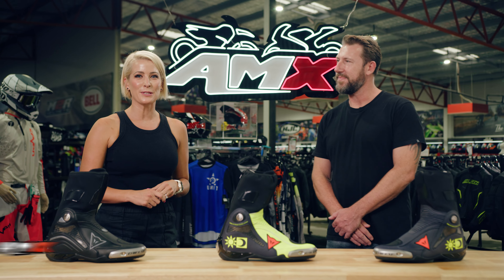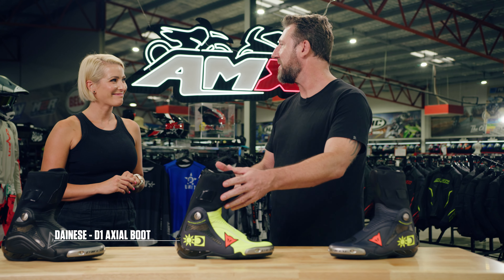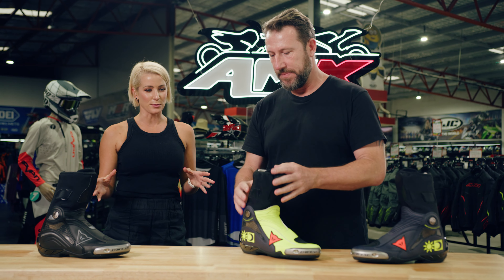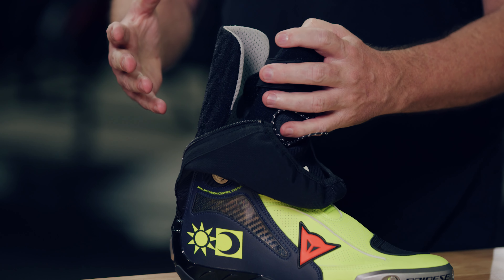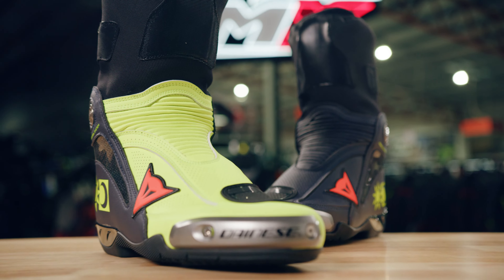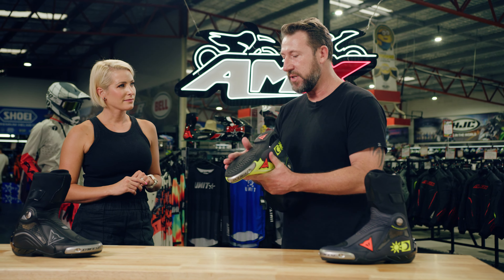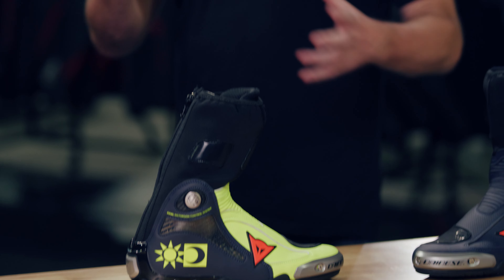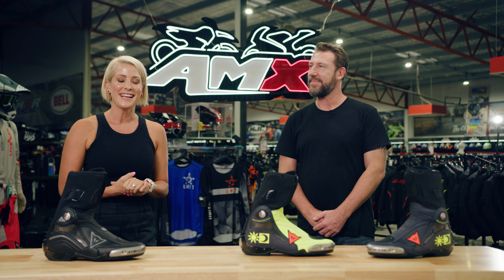Dainese Axial D1 Boots - AMX Product Insights with Riana Crehan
Axial D1 Boots are the latest evolution of the ultimate Dainese’s track boot, used by our top athletes on the most legendary international race circuits. A new performance benchmark that rises up again the technological innovation and protection level in the motorbike racing world. The new velcro construction improve the suit-to-boot fastening system, the shiftguard is redesigned for better ergonomics on the forefoot, while the magnesium slider lightens a product that once again redefines the standards.
The new aggressive design and colorways match perfectly Dainese’s track suits, giving racers superior and distinctive outfits for their track days

Questions? Call into your nearest AMX Superstore where the Team can assist you or jump on the live chat at amx.com.au